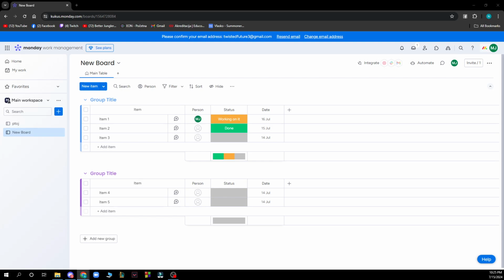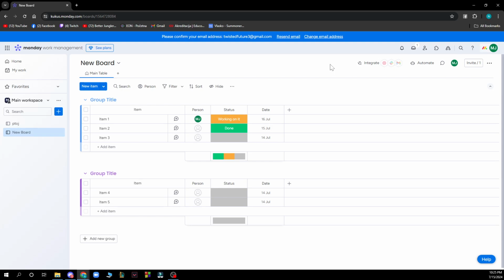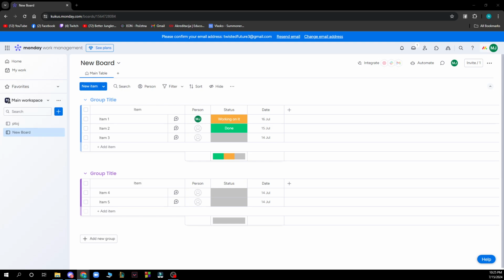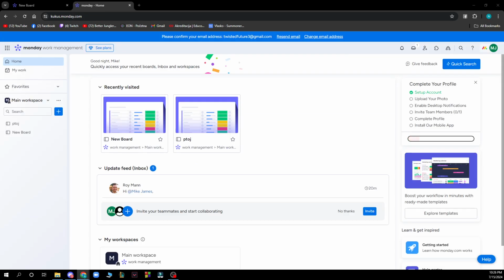How to Undo Changes in Monday (Easiest Way)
In this video I will show you How to Undo Changes in Monday. It would be good if you watch the video until the end so that you don't miss important steps.